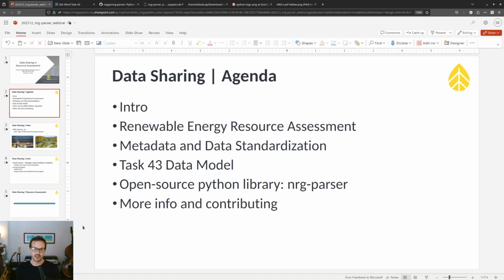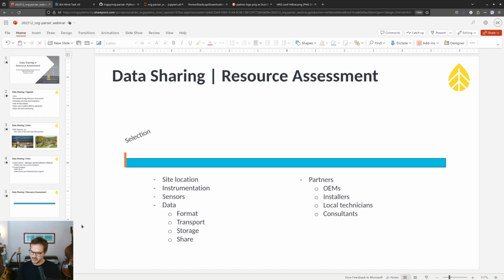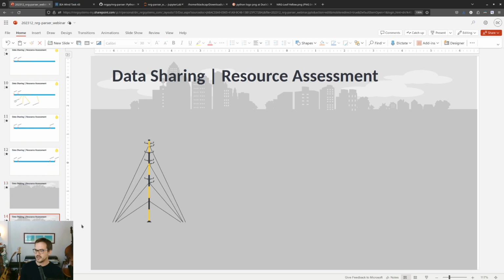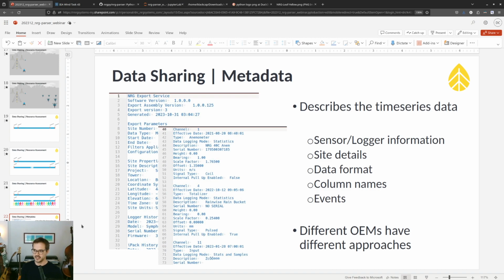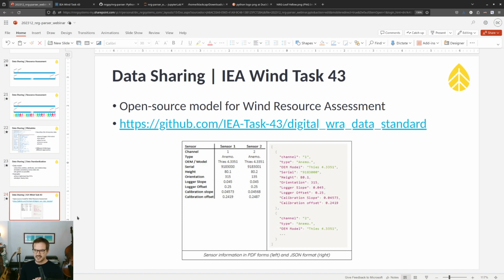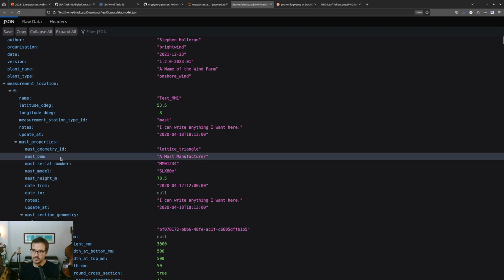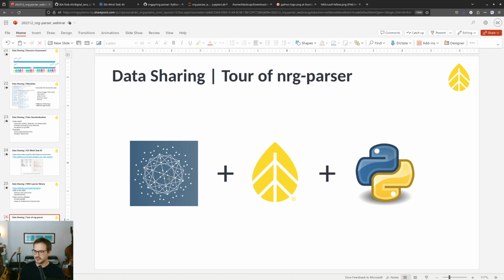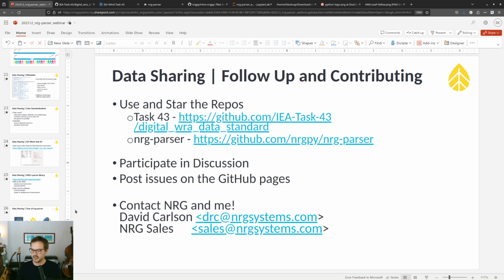Webinar: The Future of Data Sharing in Wind: A Python Parser for Wind Task 43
IEA Wind Task 43, a key initiative within the International Energy Agency Wind Technology Collaboration Program, is focused on promoting and harnessing the immense potential of digitalization in wind. By unlocking the power of digital technologies, Wind Task 43 believes the wind industry can benefit from advances in everything from data-backed decision-making to better operational efficiency and the creation of more user-focused solutions.

An existing barrier to digitalization in wind that NRG Systems is working to minimize is a lack of data sharing among wind project stakeholders. One way to overcome this challenge is by making data sharing easier and more accessible. The NRG team worked with longtime customer, RWE Renewables, to create a Python package that extracts metadata from NRG data files and converts it to Task 43 formatted data. By providing easy-to-use data tools that function across organizations and platforms, we are enabling an open-source environment where it is possible to reap the benefits of industry-wide data sharing.

This webinar, led by David Carlson, NRG’s Manager, Special Software Initiatives, provides an in-depth look at the NRG parser Python package.